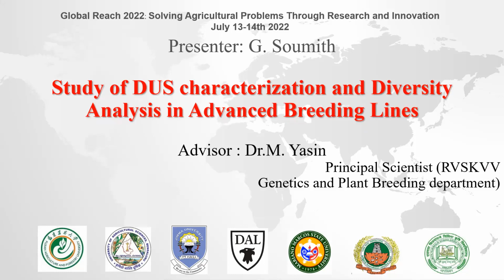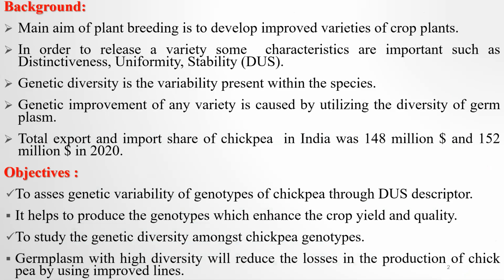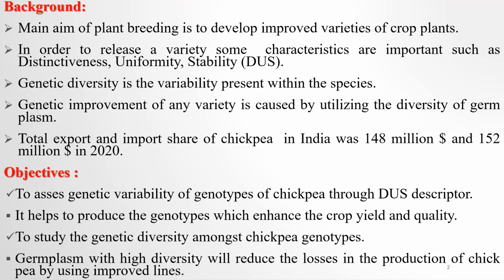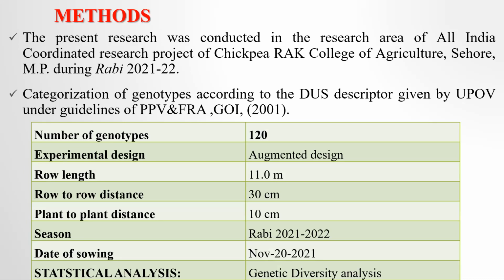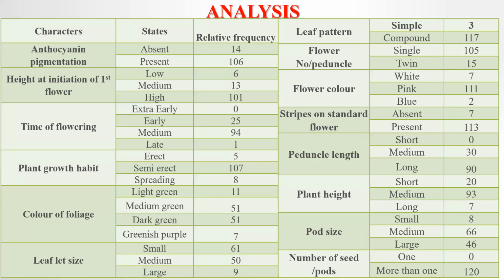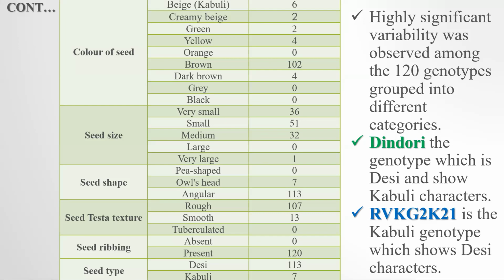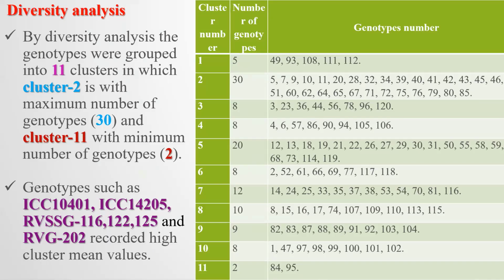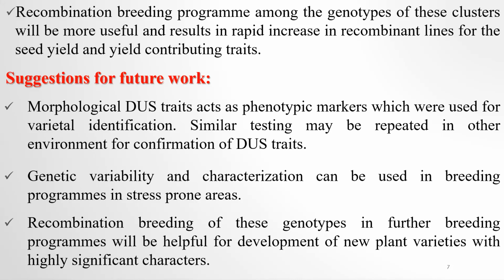Global Reach 2022: Mr. Sourav Panwar, RVSKVV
Day 2: Animal Science, Aquaculture and Plant Protection

Title of Presentation: Performance of Sprouting Broccoli Varieties with Different Sulphur Levels Under Malwa Region of Madhya Pradesh